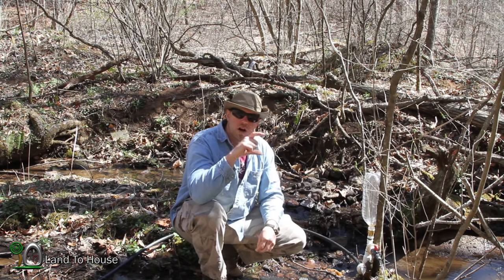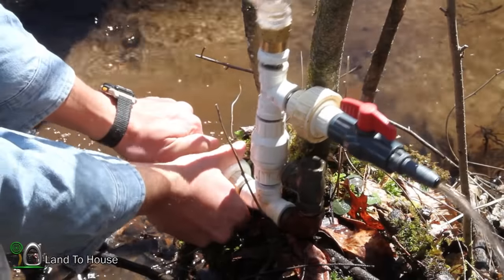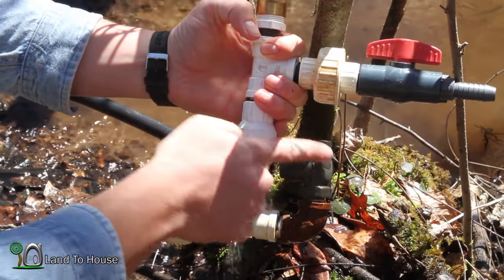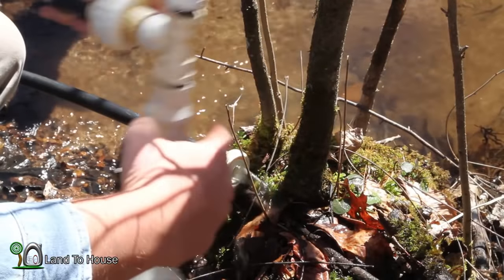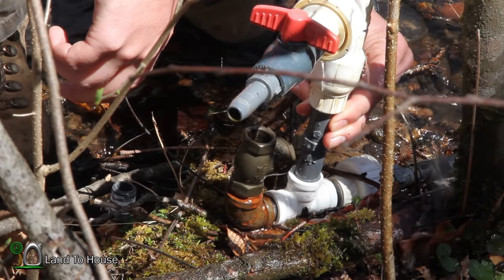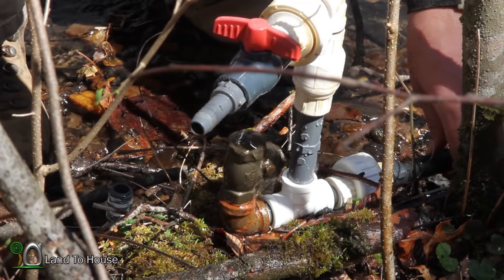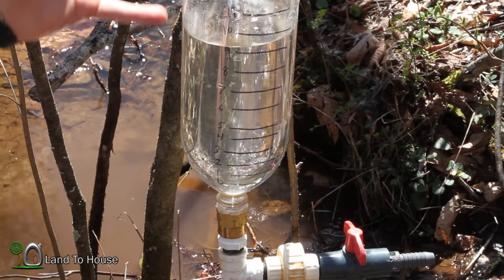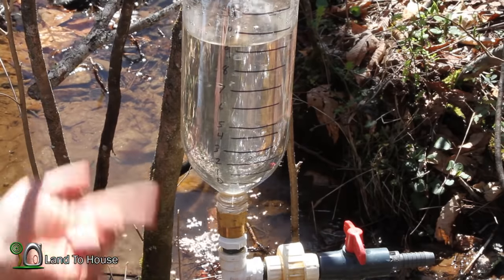Snifter Valve Research 2 Results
After stepping back I realized what I needed to do to get results from the snifter valve. In this video I install a longer pipe to get the valve working.